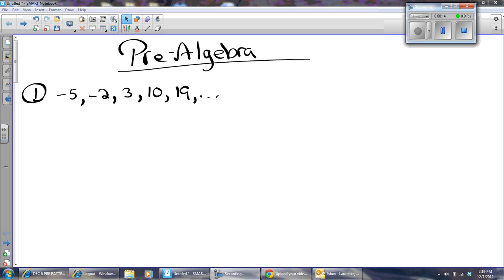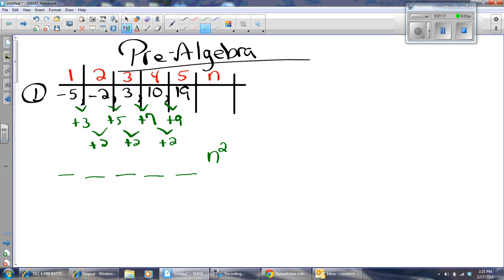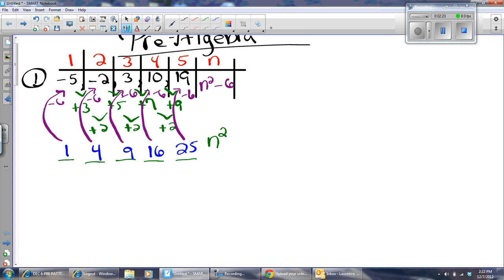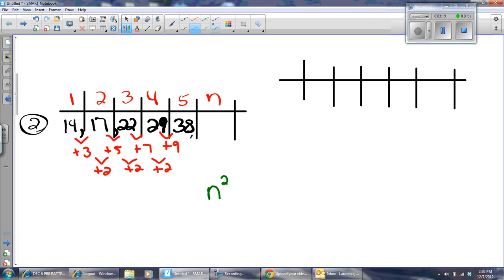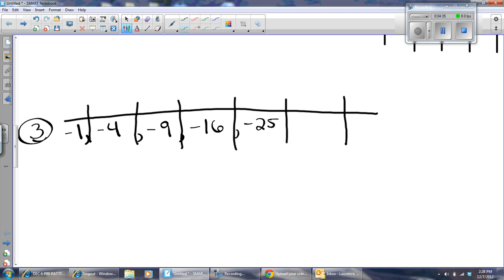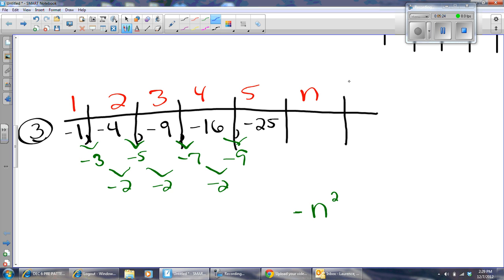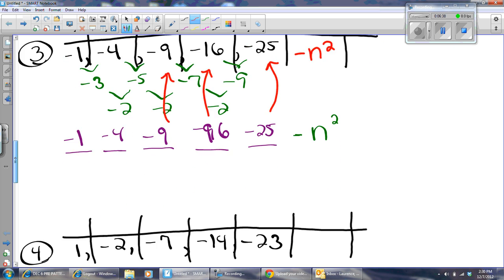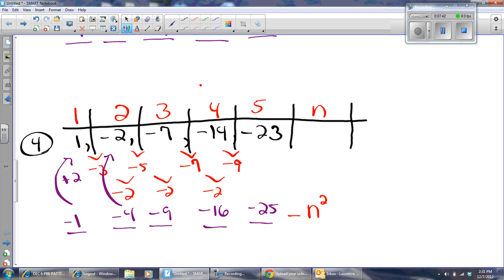DEC 7 PRE PATTERNS DAY IV